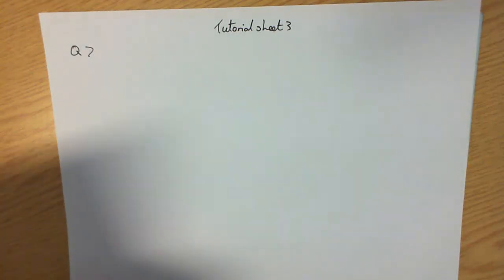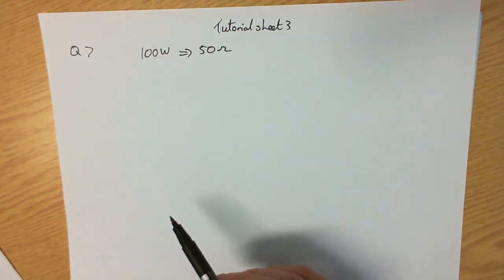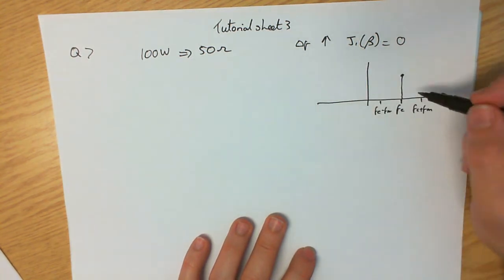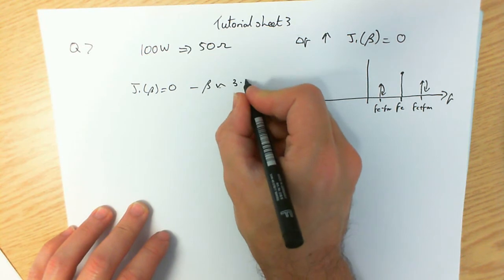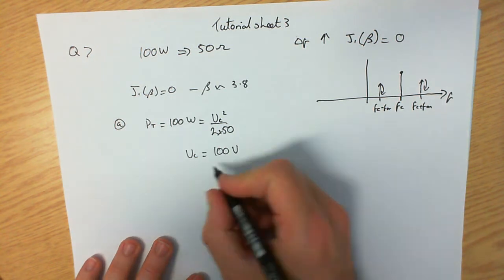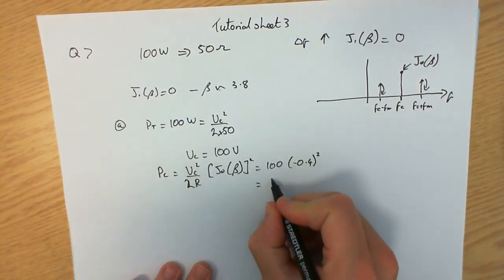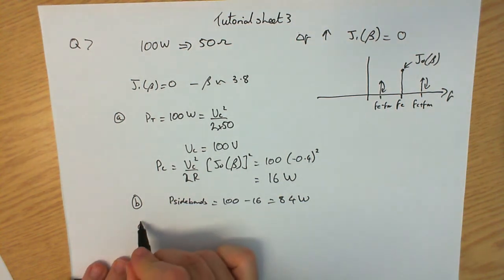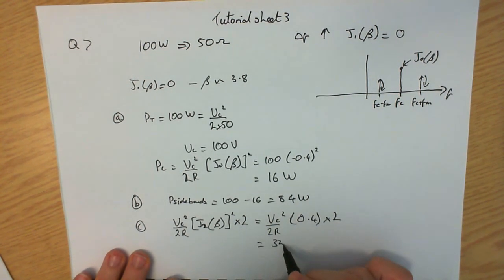EEE224/227 Tutorial sheet 3: Q6